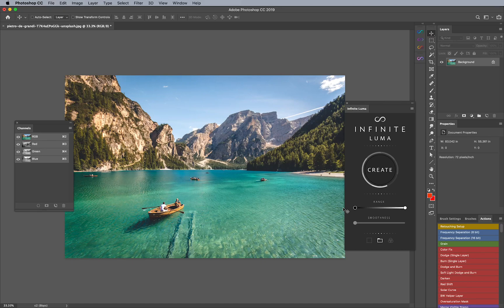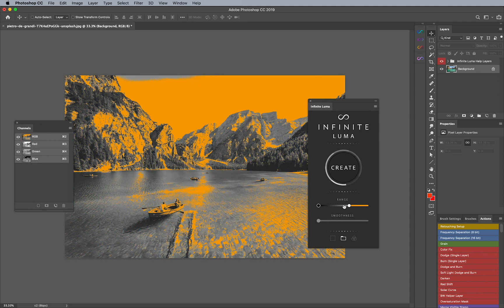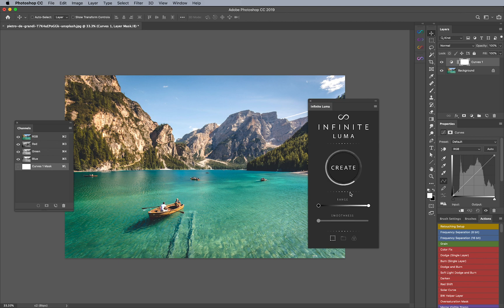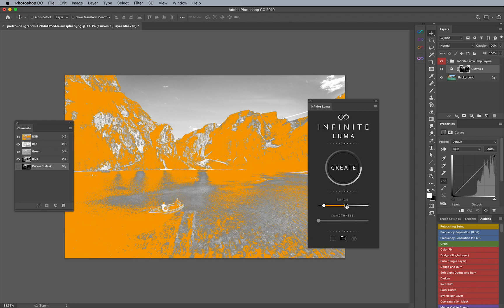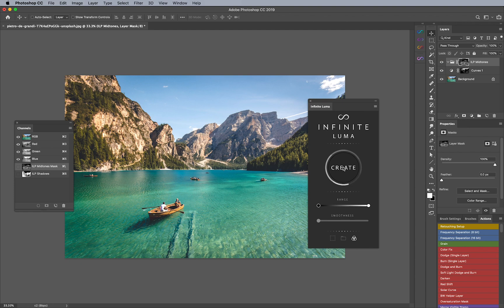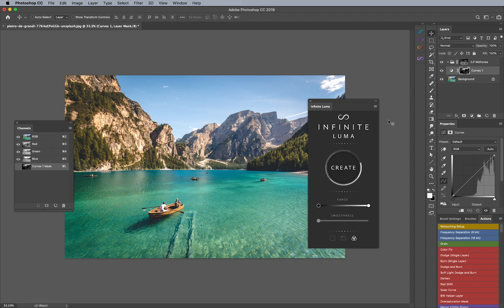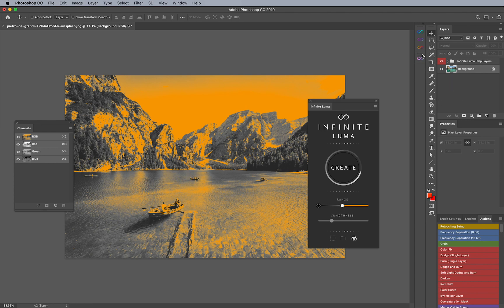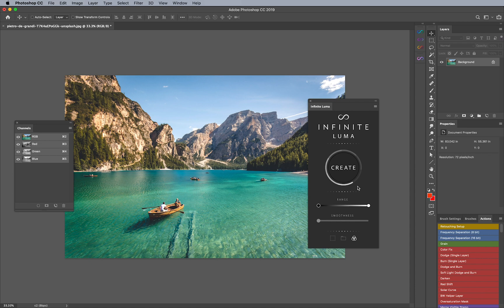How Luminosity Masking in Photoshop is Easier with the Infinite Luma Plugin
Luminosity Masking is a powerful tool in Photoshop, but it tends to be too difficult for most people to use. We wanted to create a concise and efficient luminosity masking tool, and that's what you get with the Infinite Luma plugin for Photoshop. It may not have every feature and function, but it does a majority of what I use luminosity masking for and we believe this easy to use interface will encourage more people to use it in their workflow!